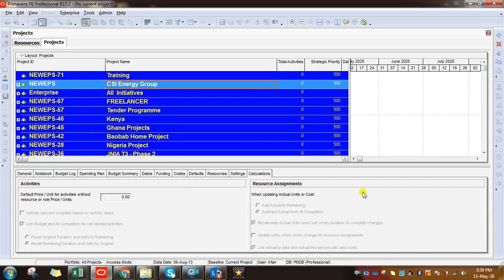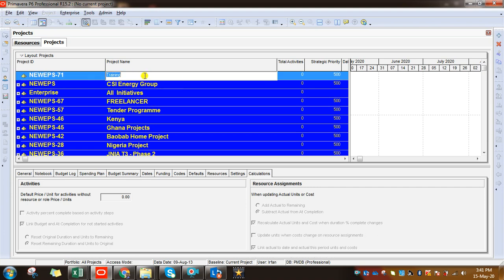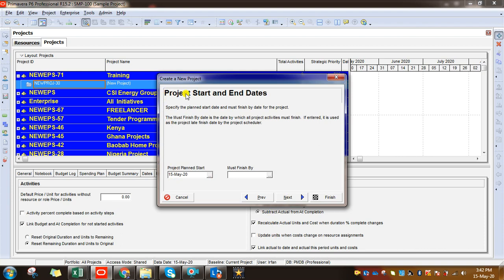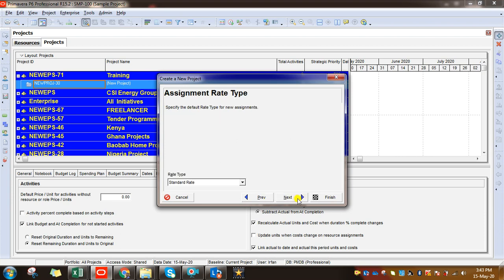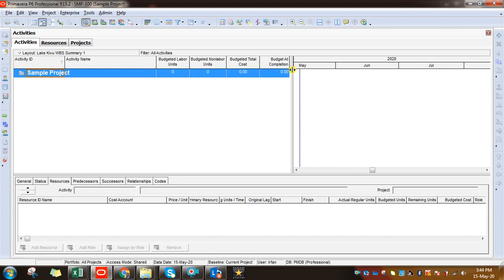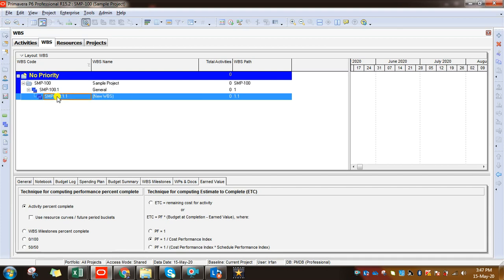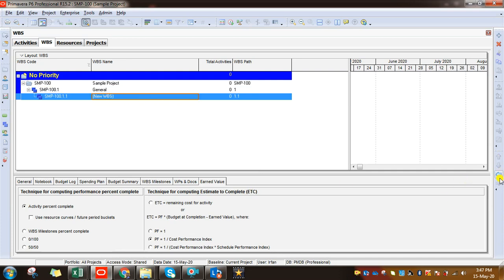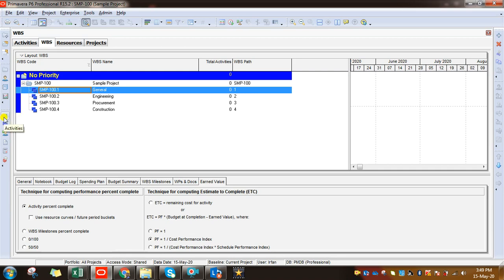LEC-001- Creating or Developing Schedule / Programme in Primavera - Lecture 1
Irfan Lodhi shows how to create or develop a schedules / Programme in Primavera P6 Lecture 1.